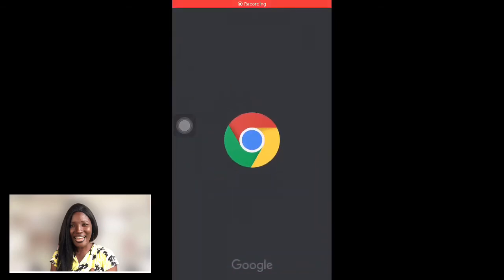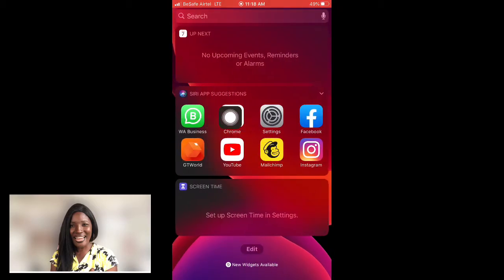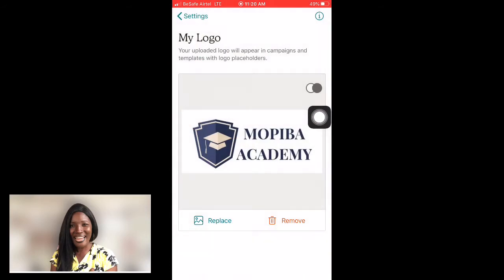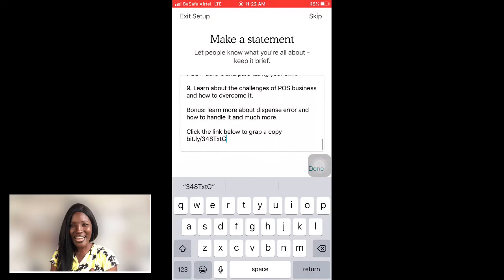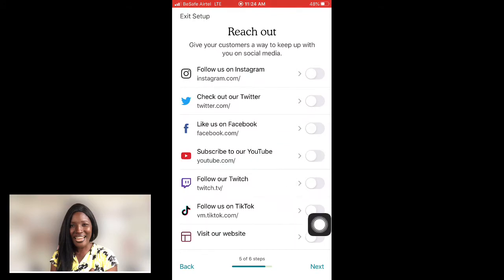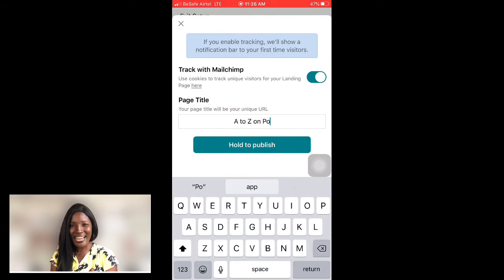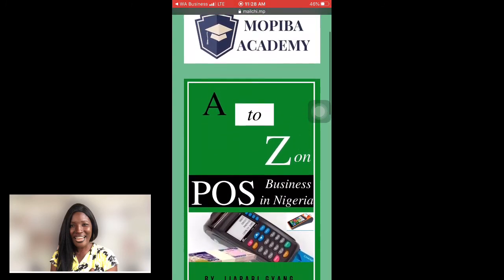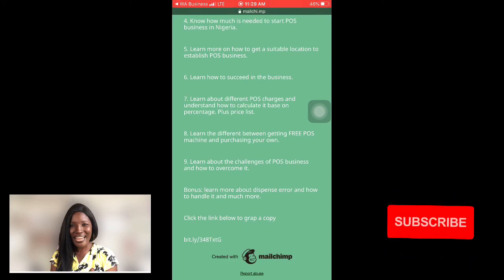FREE Landing page & Email marketing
This video will practically show you step by step process on how to create a free Landing page and